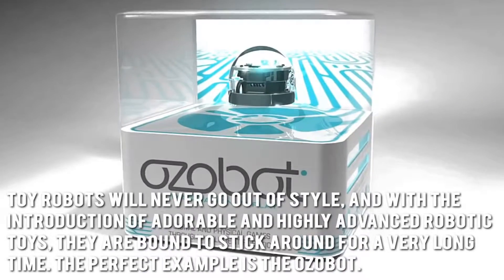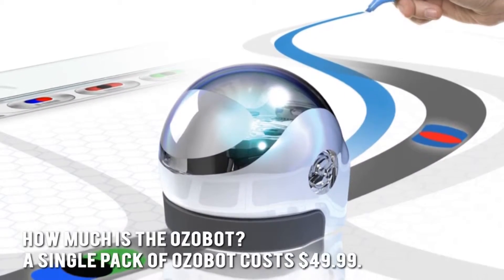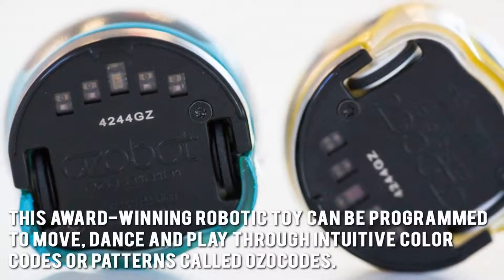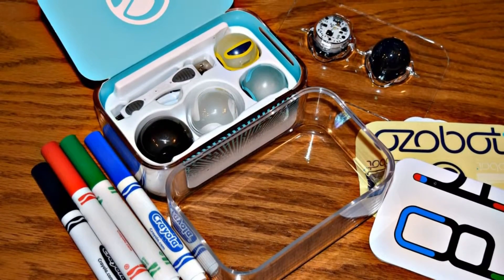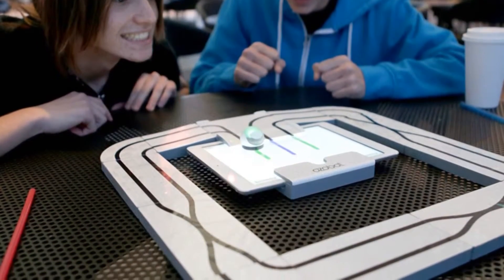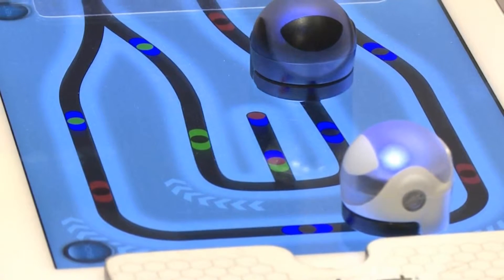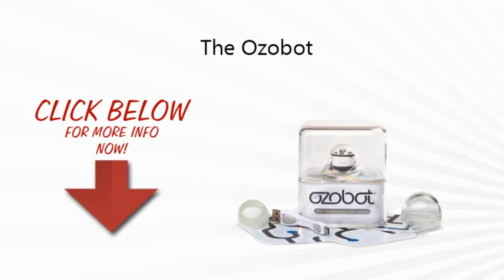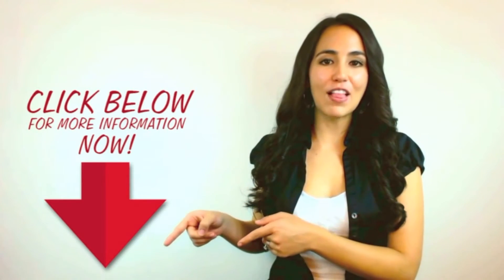Wondering what The Ozobot is all about - Features and use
The Ozobot is the latest programmable robot that can be controlled through the block-based programming editor called OzoBlockly.

Just when you thought robots could not get any smaller, tiny robots just became cuter and tinier, and even more interactive!
 In the past, coding may not be the first thing that parents would want their kids to learn. However, times are changing, and so are the interests and tastes of children. Even at a very young age, many are already showing signs of proficiency when it comes to coding and programming. What better way to nurture that than to provide them with tools that allow them to learn coding and programming while playing?

An Ozobot Single Pack costs $49.99, and it includes 2 Ozobots (each with a protective carrying case), 2 standard cover skins and another 2 limited edition skins, game and instruction cards, and 2 micro-USB cables. You may choose between the Crystal White and the Titanium Black versions. But if you want to have both, you can simply purchase the Ozobot Double Pack, which contains the two versions.

They are round, they are small (only around 1 inch in height and diameter!) and they are interactive! These alone are already enough to make us like them. The Ozobot is so small, that you can even slip it inside your pocket.

To fully maximize the Ozobot, there are free apps that you can download in order to build custom maps and program your Ozobot to perform a variety of functions. You can even make it dance!
Ozobot also encourages group interaction, since you can use it to challenge your friends to various strategy games. Ozobot apps are now available for both iOS and Android users, so no one will be left out!
There’s more. If you log on to Ozobot.com, you can follow the free STEM/STREAM lesson plans and workshops designed specifically for Ozobot users.

At first, some kids may encounter difficulties with the programming codes. With a bit of practice, however, it will become a breeze. There have been requests to make Ozobot waterproof, and this would be a great feature

Anything that can make programming fun and easy for young children is definitely a product that is worth buying.

Open bigger doors to bigger worlds for your kids by introducing them to the little wonders of Ozobots!